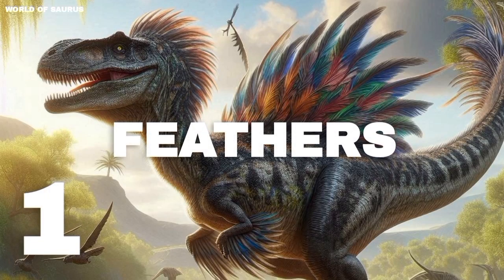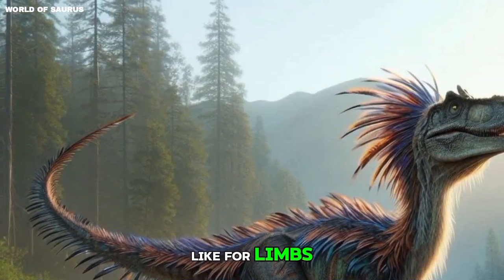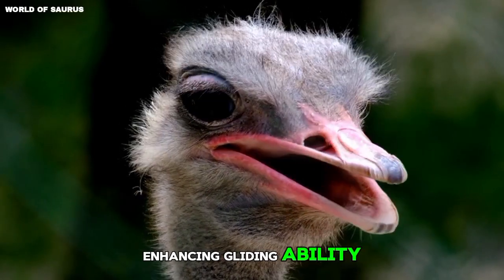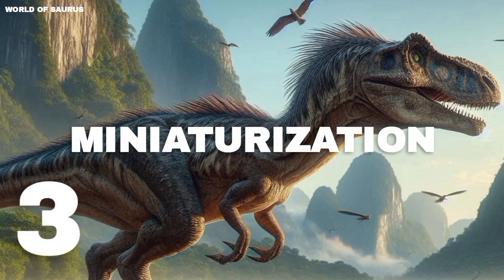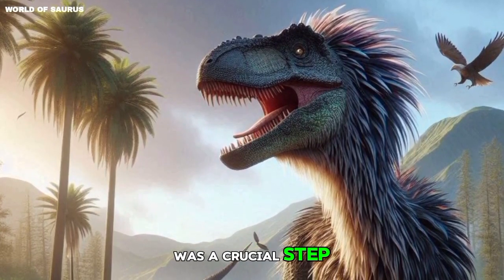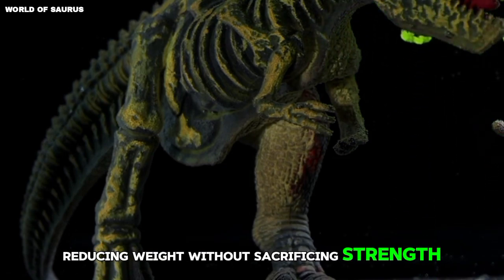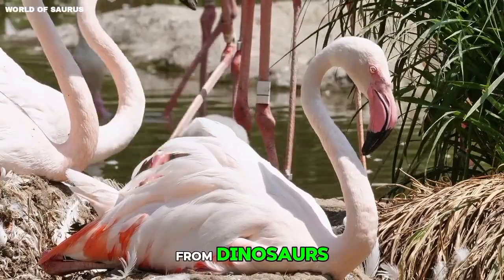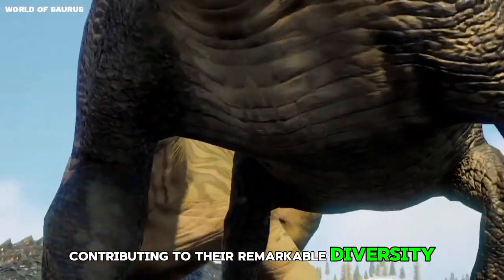Birds Are Dinosaurs?! The SHOCKING Truth!